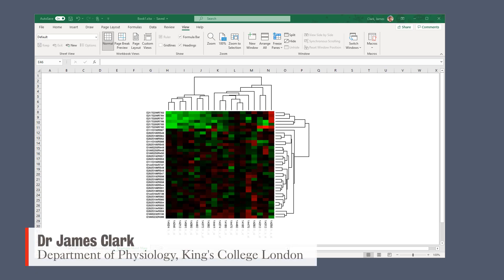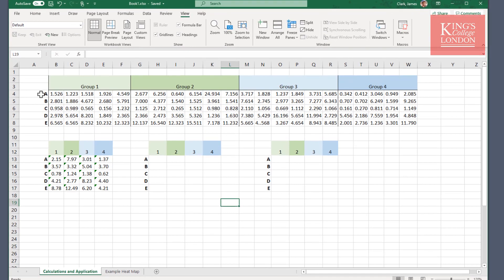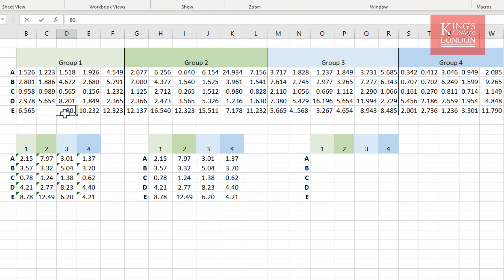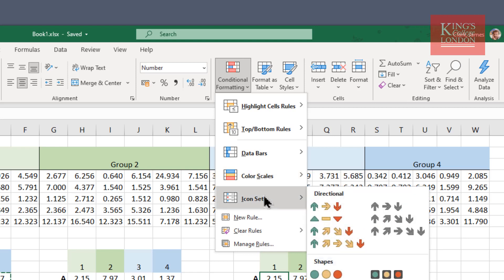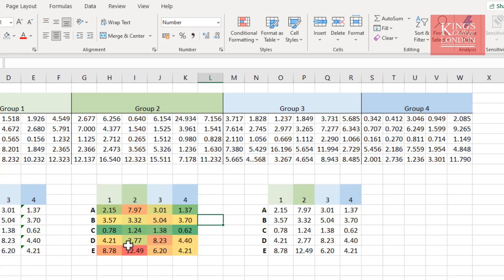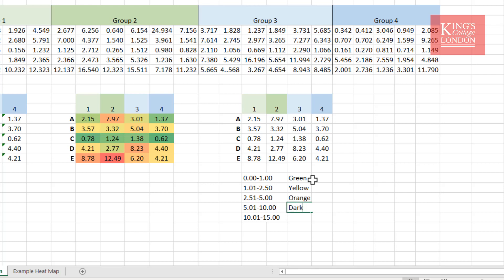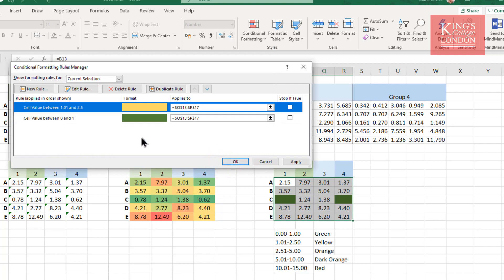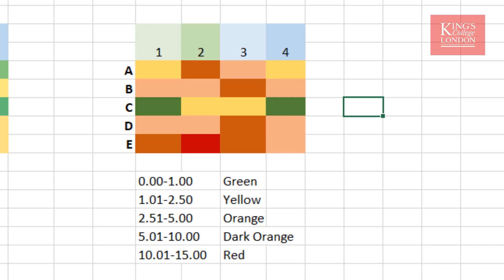Using conditional formatting to create a heatmap in Excel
A short video tutorial showing how you can use the Conditional Formatting function in Excel to create heat map figures for expression or abundance of analytes in biomedical research.